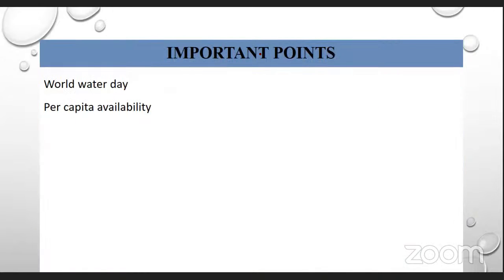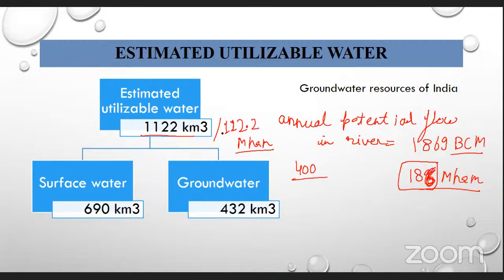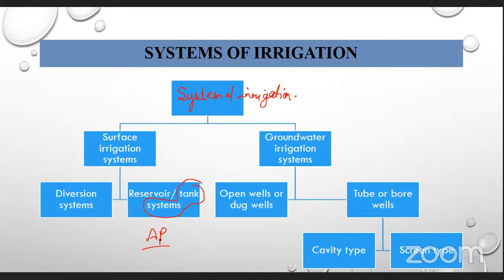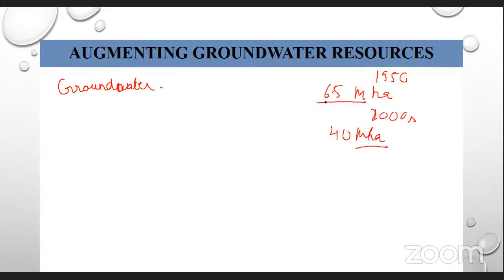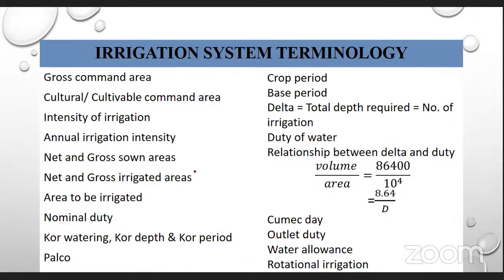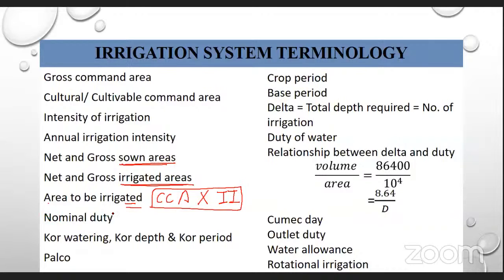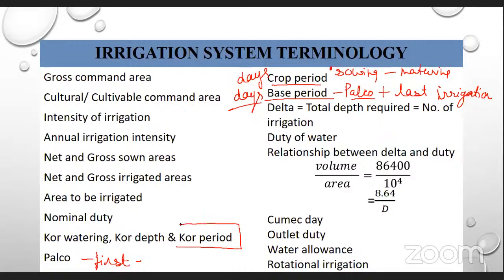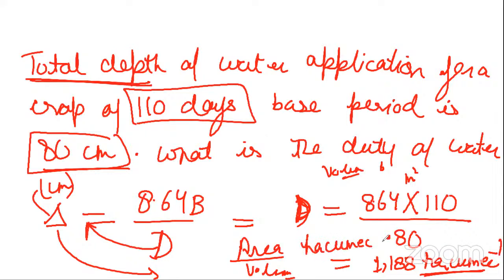Categories of water damage,Systems of Irrigation,Estimated Irrigation Potential.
AFO guidance's